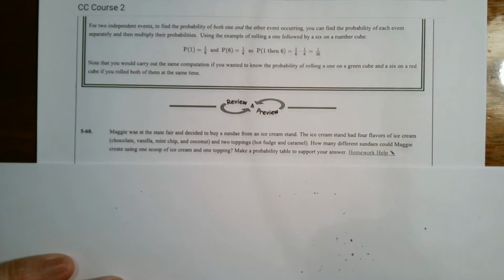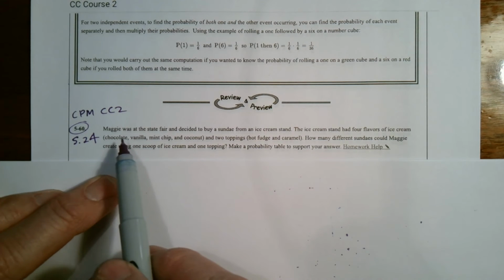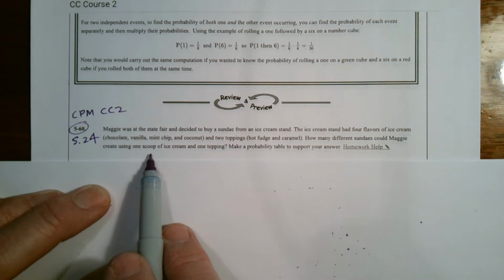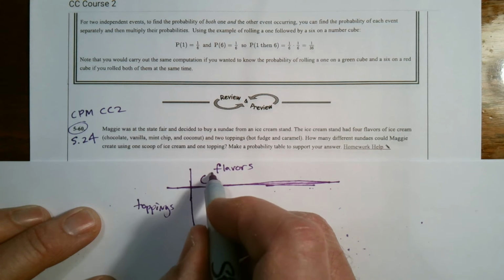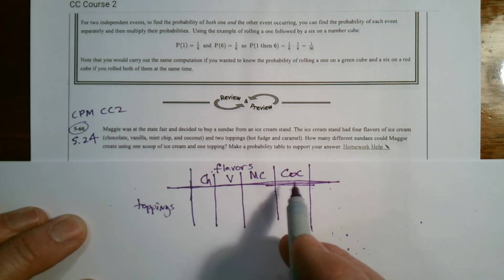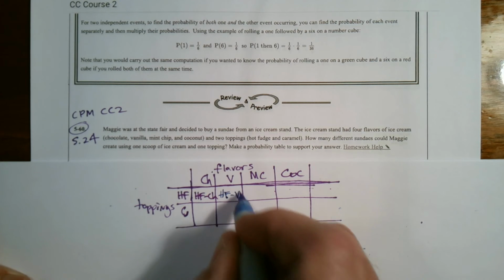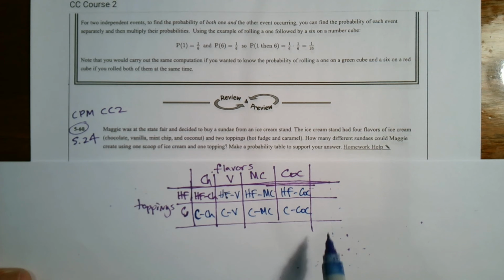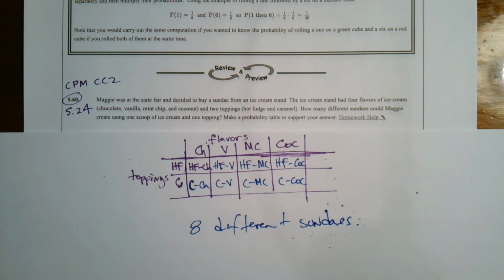CPM CC2 Section 5.2.4 #5-60 (Probability table)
Learn with Mr. Dell as he explains probability using a real world problem.